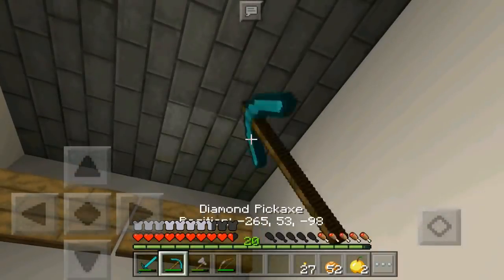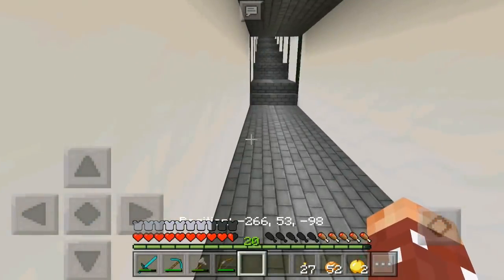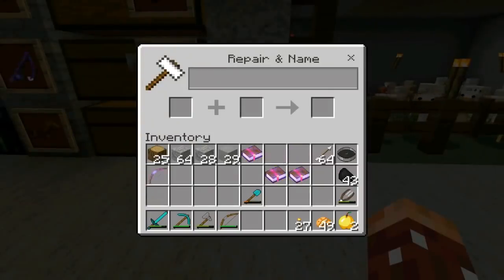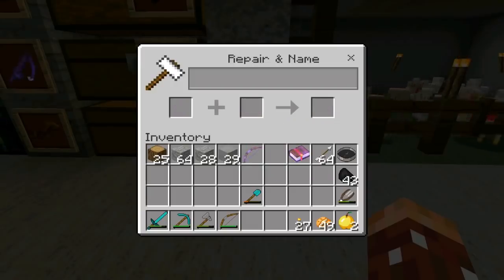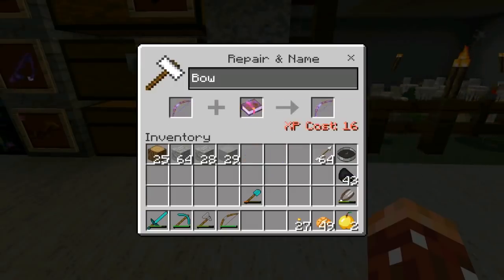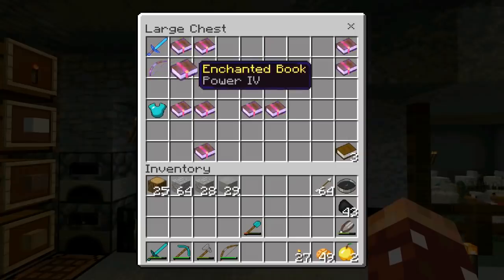YOU WON'T BELIEVE WHAT'S UNDER THIS BLOCK IN MINECRAFT POCKET EDITION (Realms SMP S2 EP 13)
✔️THE RETURN OF REALMS SMP, WELCOME TO SEASON 2! I am extremely excited to introduce Realms SMP, an SMP made up of myself and a bunch of other amazing YouTubers. Will we survive?! Find out, and enjoy!

▼More information▼